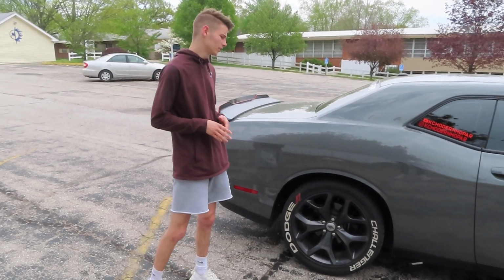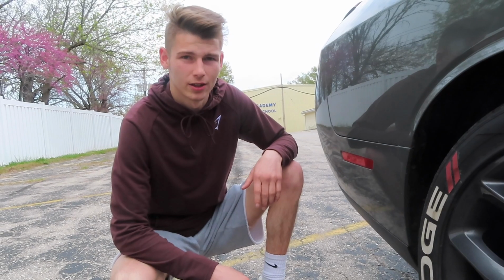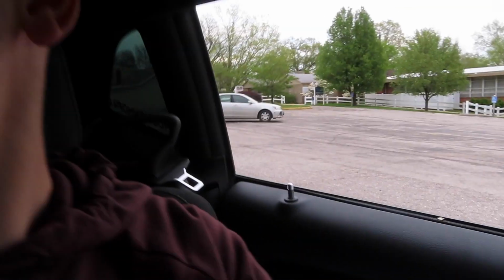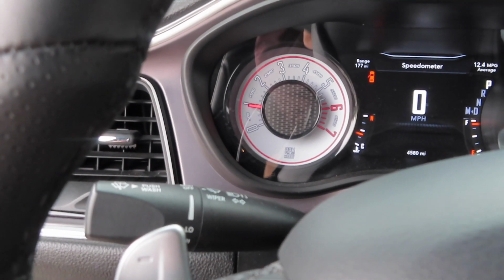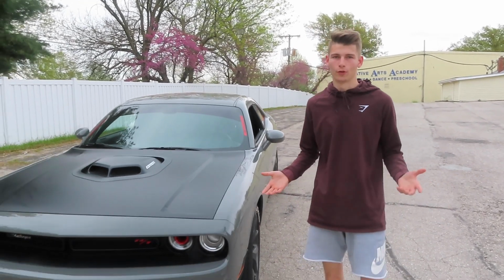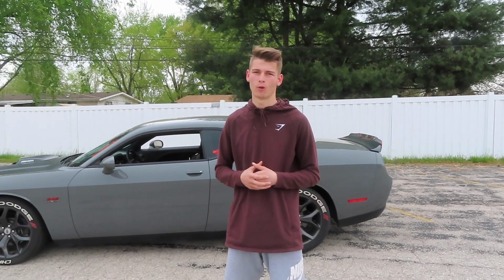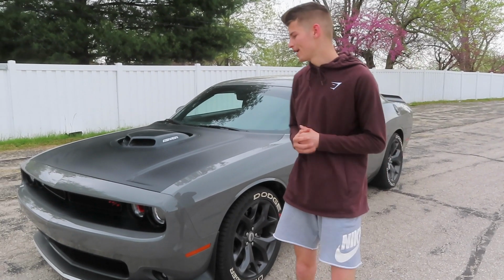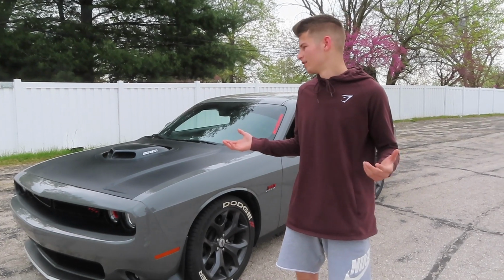TOP 5 REASONS WHY I HATE MY CHALLENGER!!!! 🤬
You won't regret it I got a lot more content coming and if there is anything in specific you want me to make a video about just drop a comment below and ill be sure to hop on that for you guys.

Also we will be having some merch coming soon!🔥

use code: 10tanner7

use code: VSDEALS

🎶 🔥SONG CREDS🔥🎶
COLLIN FULTON
PASSED UP